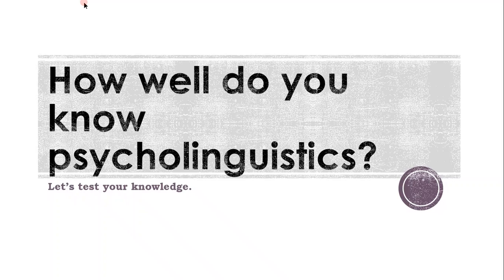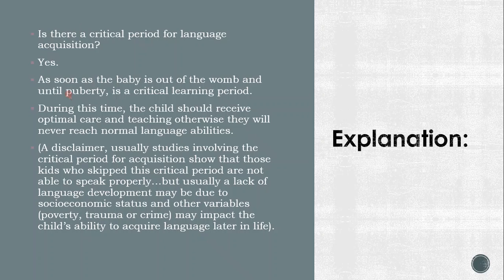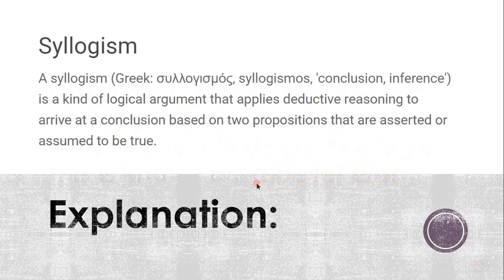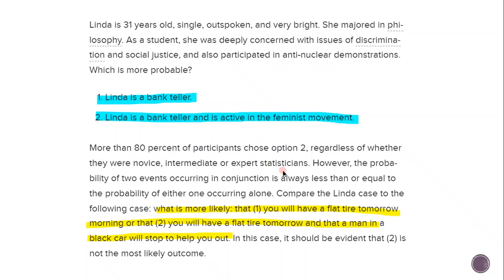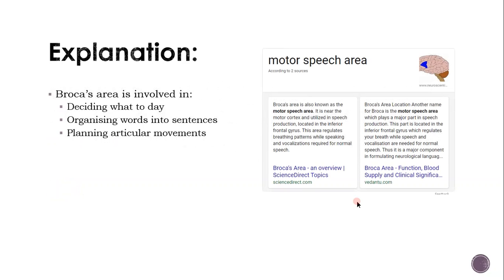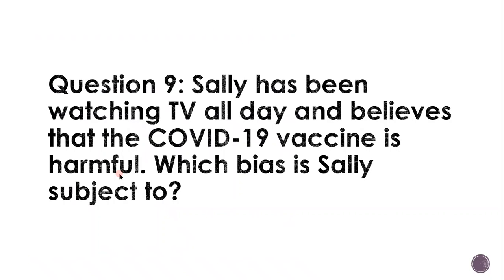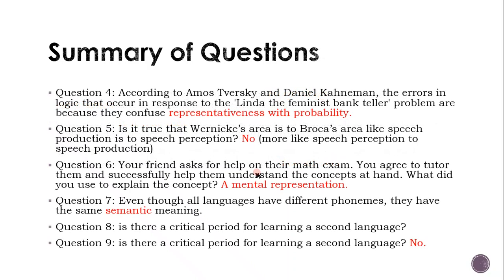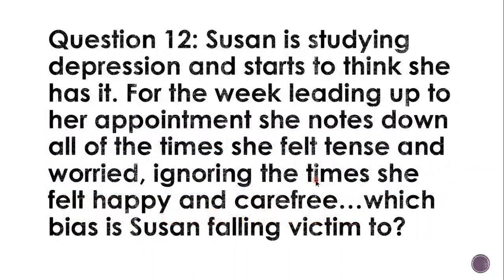How well do you know psycholinguistics? | Psychology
Morphology, phonology, language acquisition and more...how well do you understand these terms and their interconnected contexts?